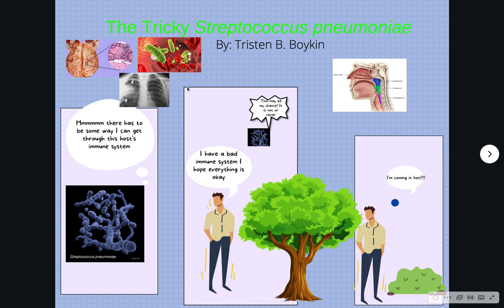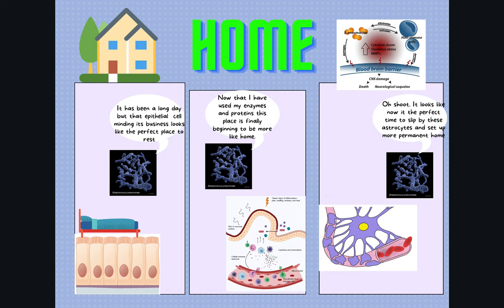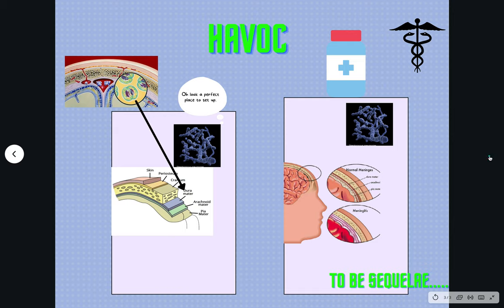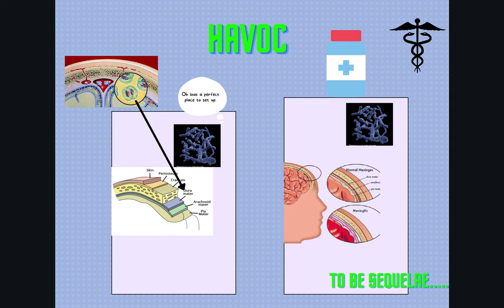S. pneumoniae Pathogenesis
This video provides narration to a comic about S. pneumoniae and its pathogenesis. Especially, relating to its causing meningitis.